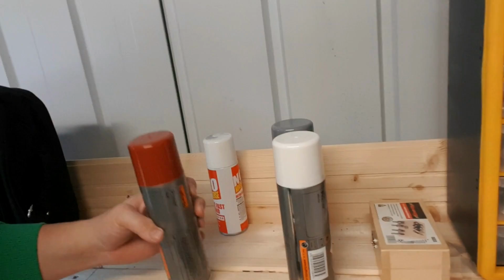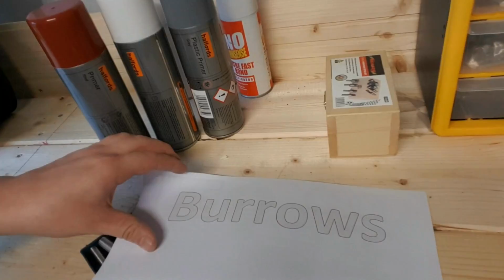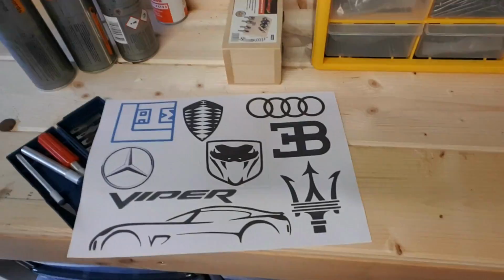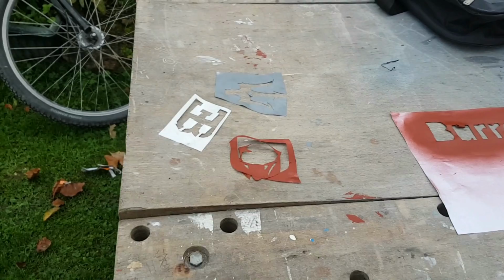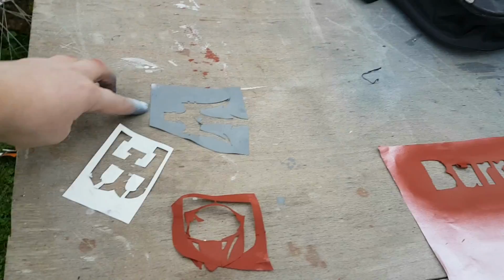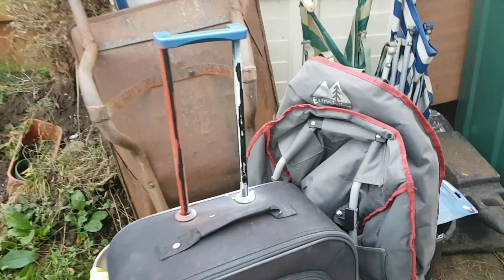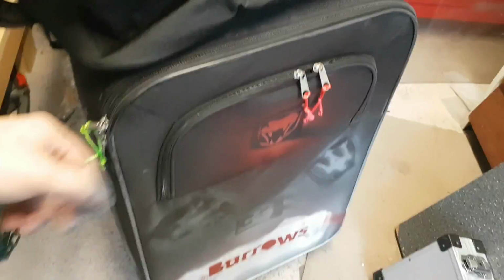Custom suitcase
Snap chat drhacker007